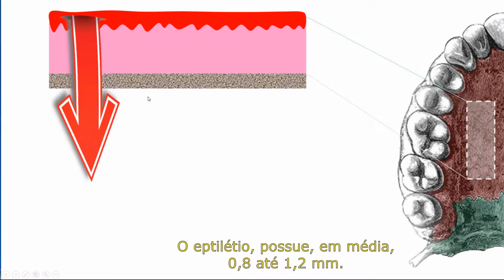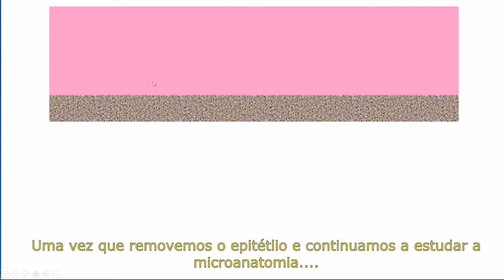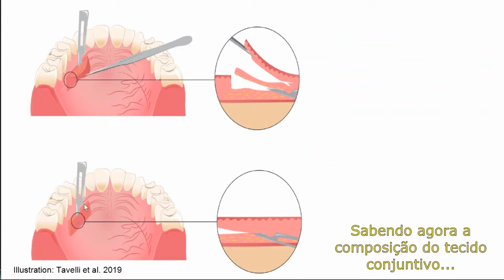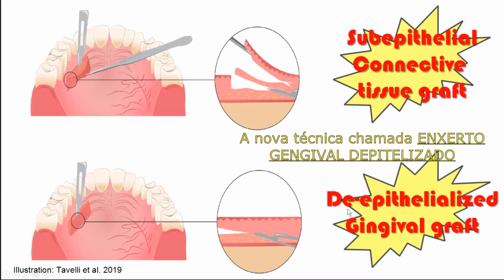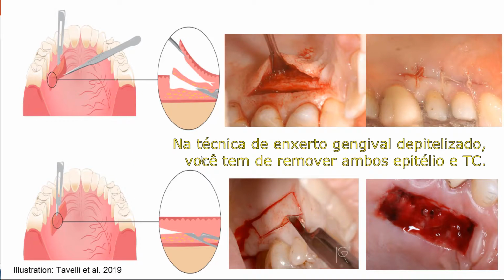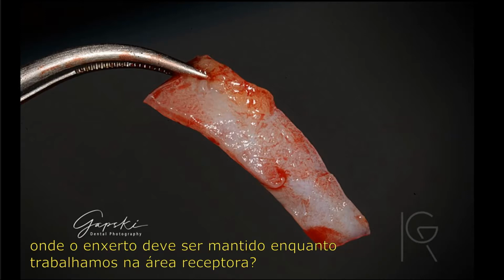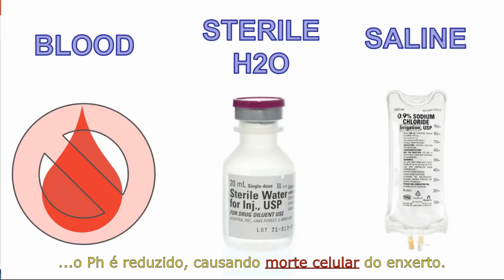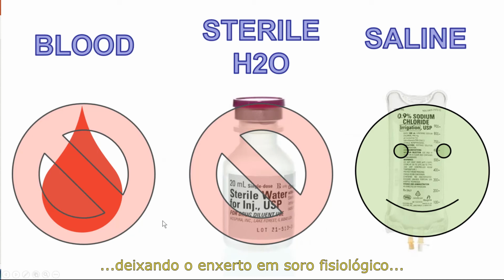Part 2 - Manipulation connective tissue graft (português)